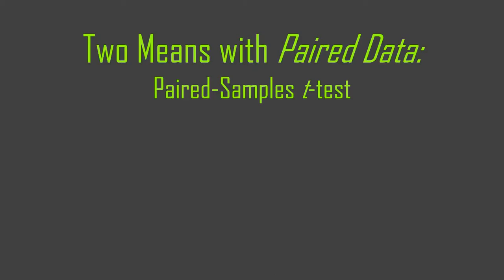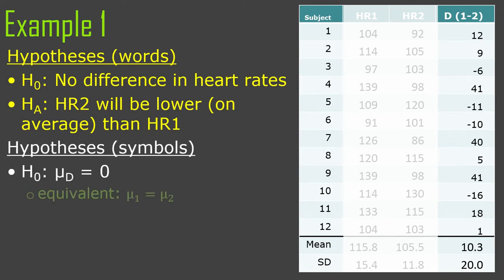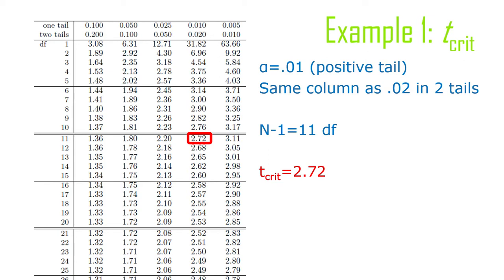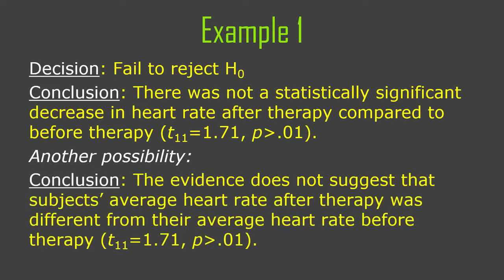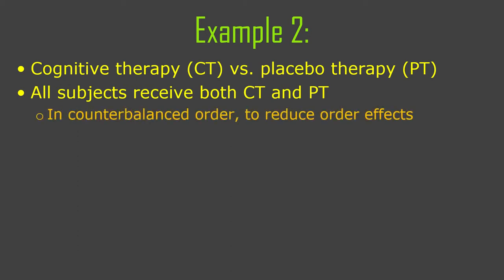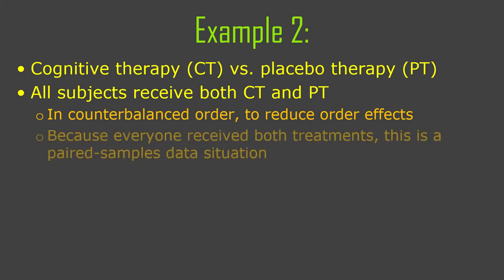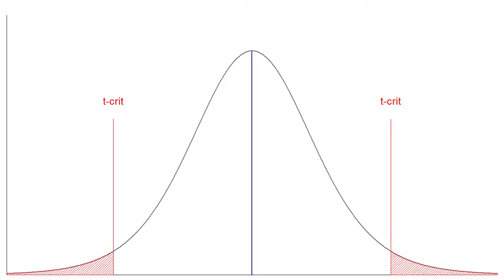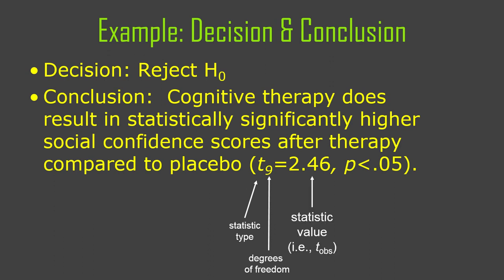G4b - Paired-samples t-test (part 2)